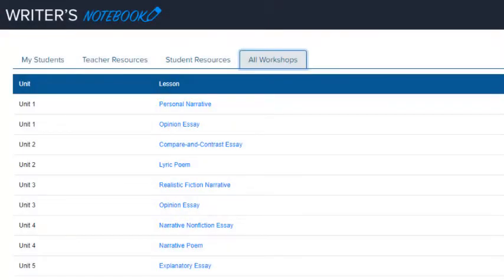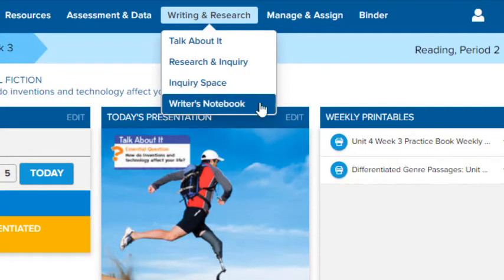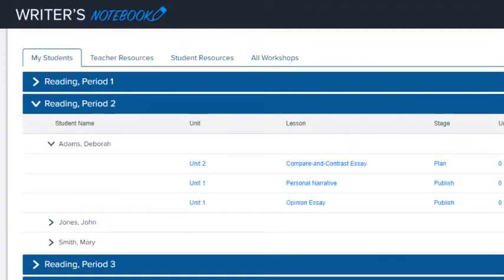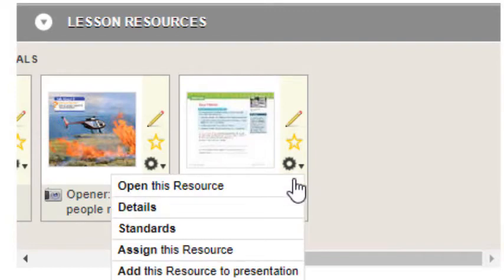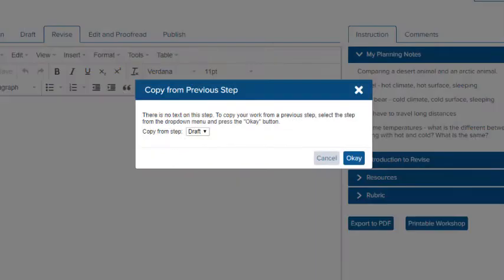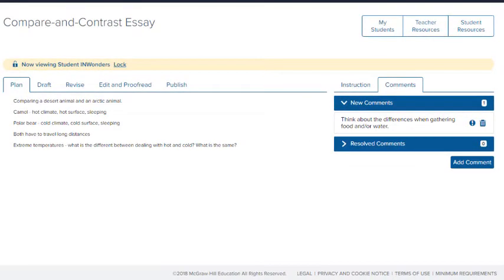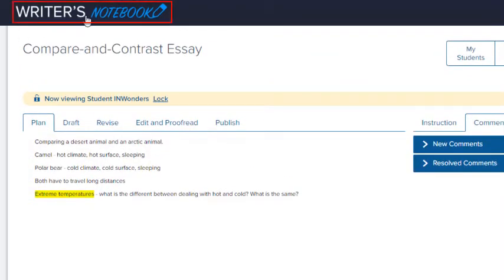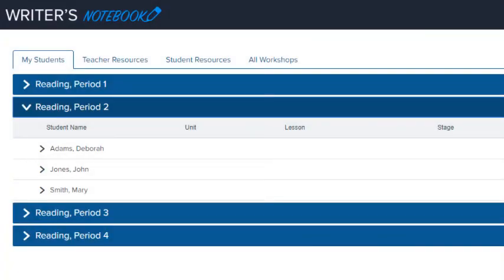Wonders 2020 - Writer's Notebook Overview for Teachers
This video explains how students use the writer's notebook for writing activities.